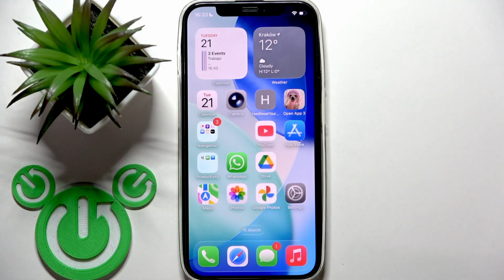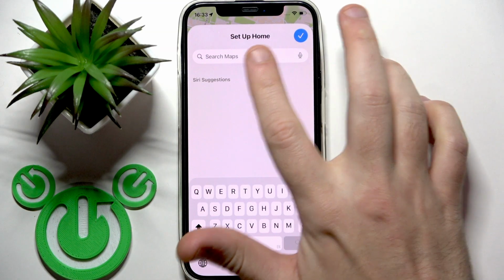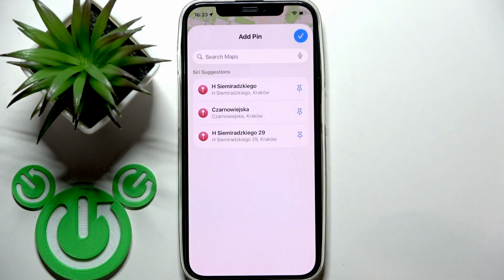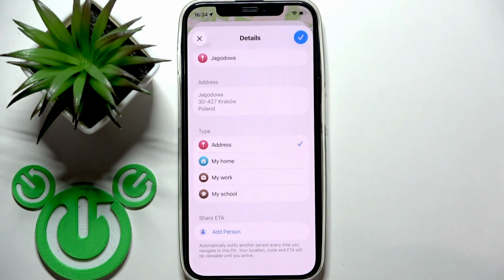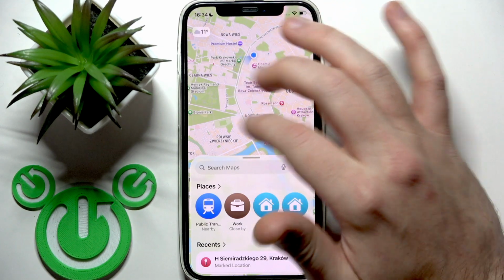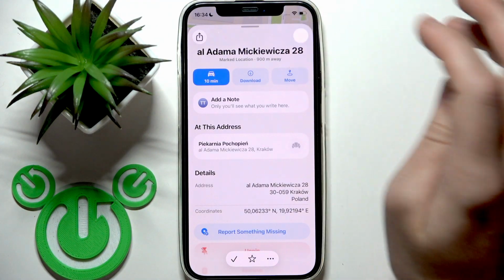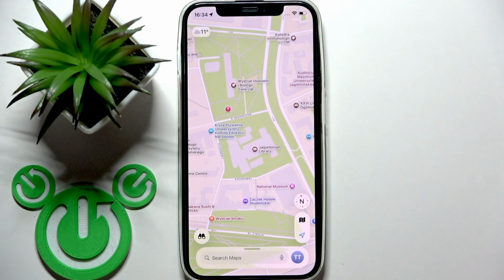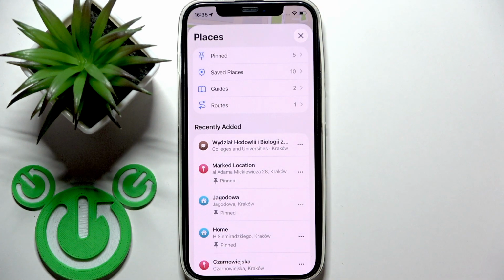How to Add a Location to Apple Maps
If you want to add a new location to Apple Maps, this video will show you the step-by-step process using your iPhone or iPad. Learn how to add your home, work, school, or any custom place to Apple Maps so you can easily access and navigate to your favorite spots. We’ll cover how to use presets, pin locations on the map, and manage your saved places in the Apple Maps app. Whether you’re looking to save a new address, mark a frequent destination, or organize your locations, this guide will help you get the most out of Apple Maps on your device.

How to add a location in Apple Maps on iPhone?
How to save a new place in Apple Maps?
Where can I find my saved locations in Apple Maps?

0:00 Introduction
0:08 Open Apple Maps and start adding a location
0:20 Add a location using presets (Home, Work, etc.)
0:40 Pin a new location on the map
1:10 Save and manage your locations
1:30 Find saved places in your Apple Maps profile